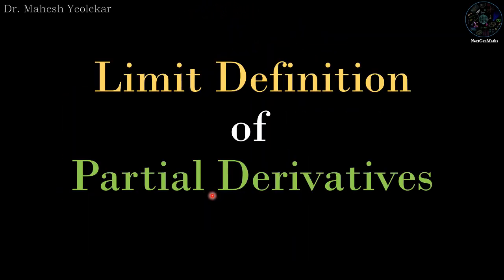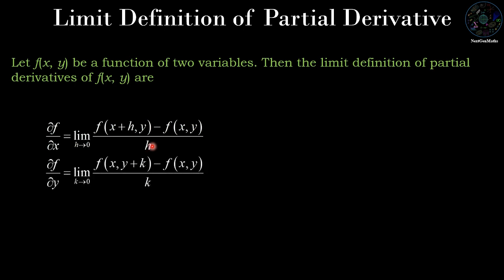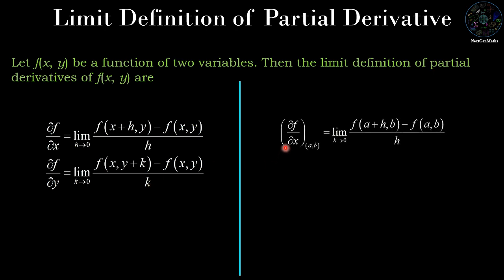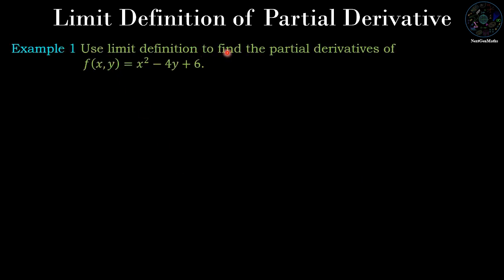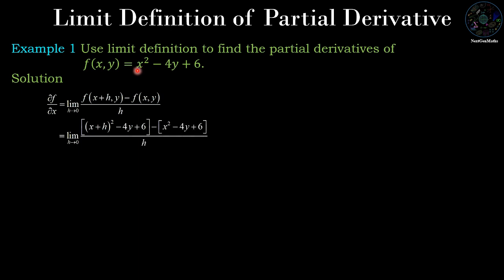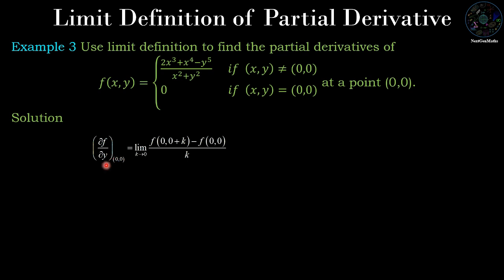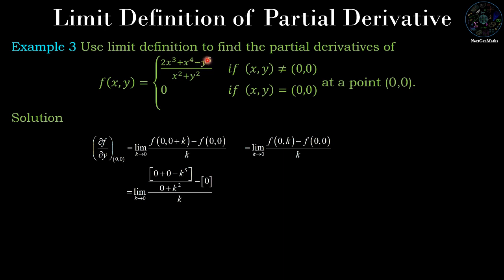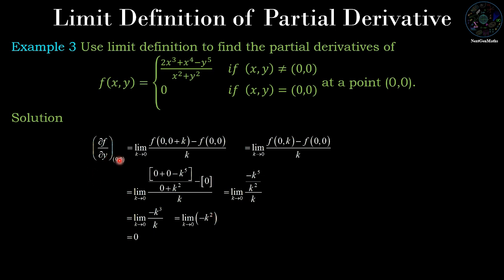Limit Definition of Partial Derivatives (In English) | Calculus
Calculus | Limit Definition of Partial Derivatives (In English)

Calculus, Multivariable Calculus, limit of Multivariable Functions,
Examples of Limit Definition of Partial Derivatives
Helpful to Engineers, B.Sc. Students and teachers
Thanks to